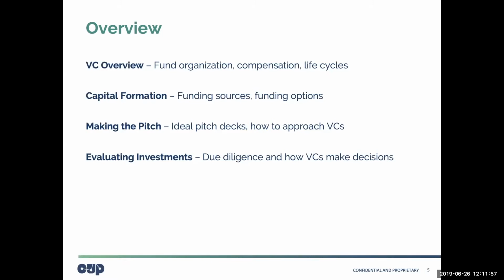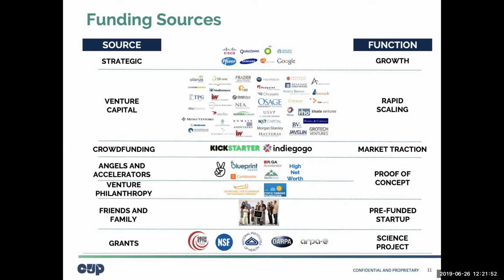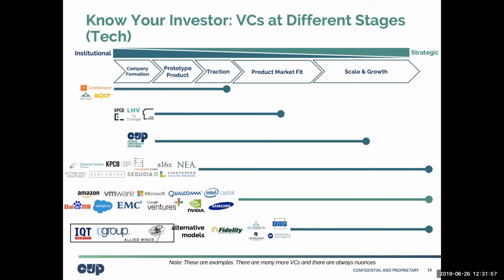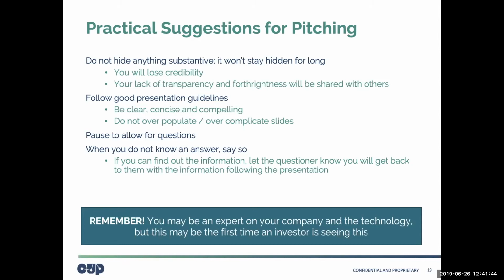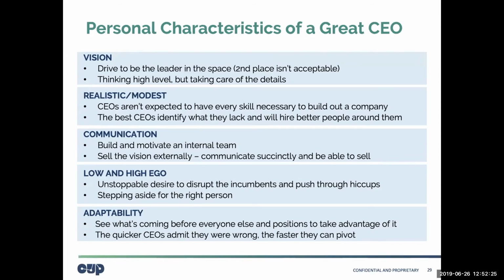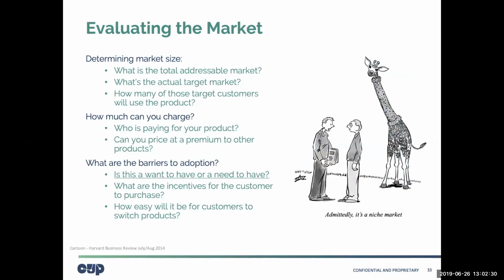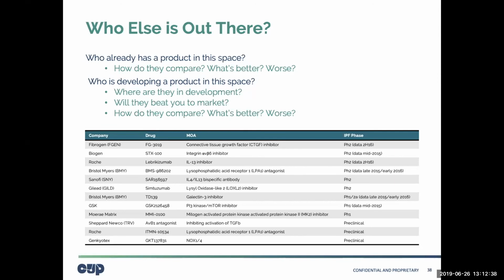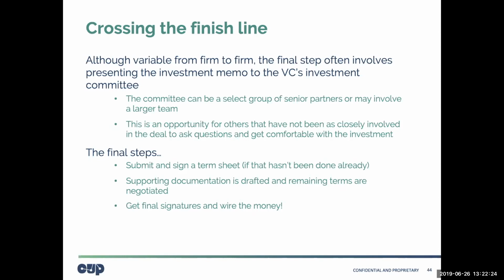Venture Capital 101: A Primer for Academic Entrepreneurs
OUP hosts a presentation called Venture Capital 101 that will help you understand venture capital with respect to academic entrepreneurship.

The seminar will explore these questions:

•  Does your newco have what it takes to secure VC financing?
• Who is investing in academic startups?
• What technology sectors are most likely to get funded?
• How should you and your colleagues approach potential investors?
• When should you seek funding from non-dilutive sources, family and friends, angels, crowdfunding?
• Who should be the CEO?